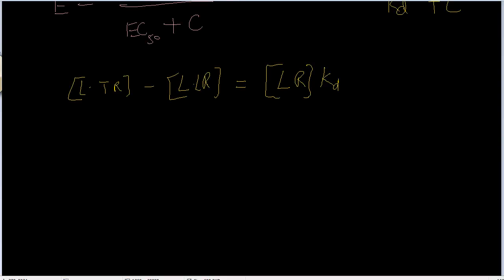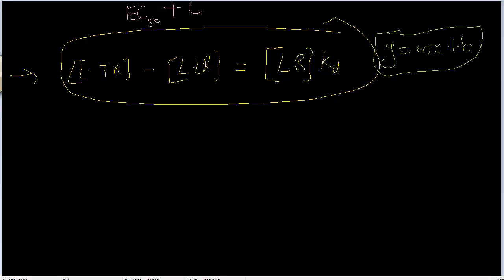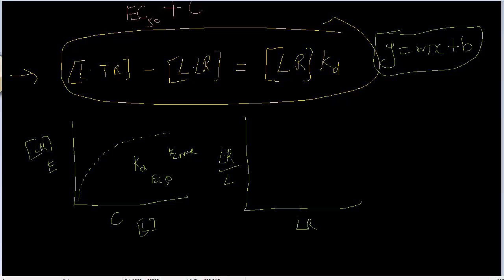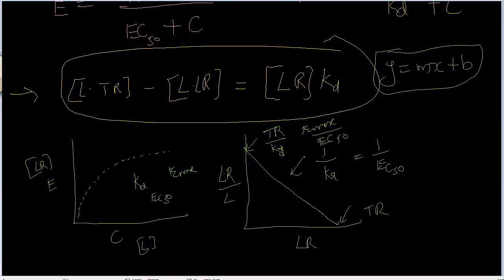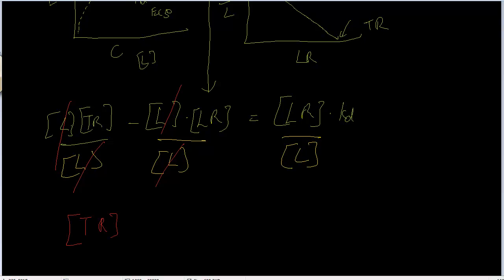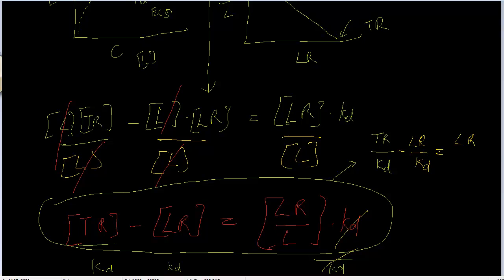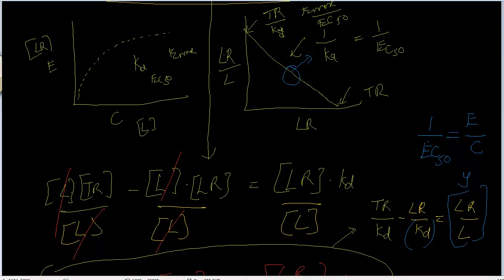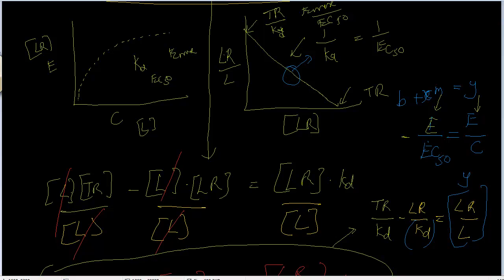Emax Equation Linearization